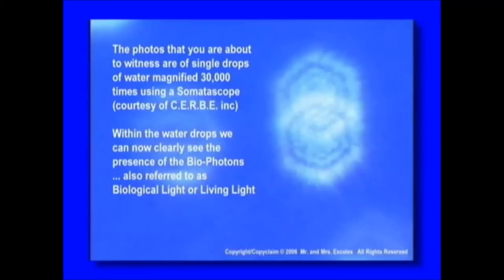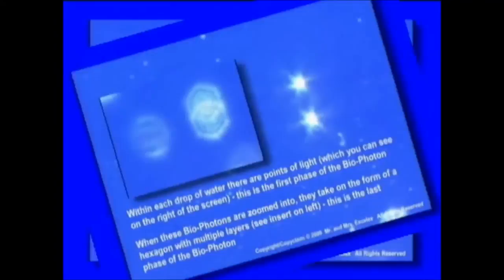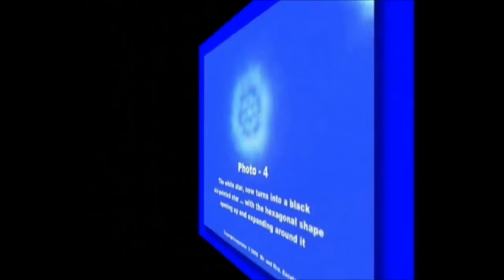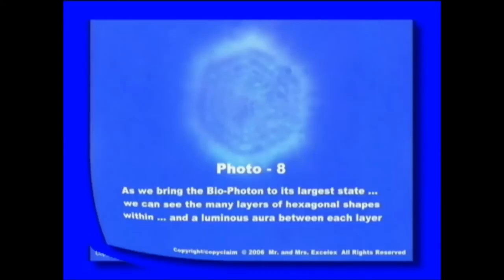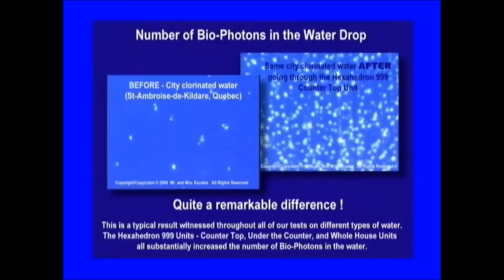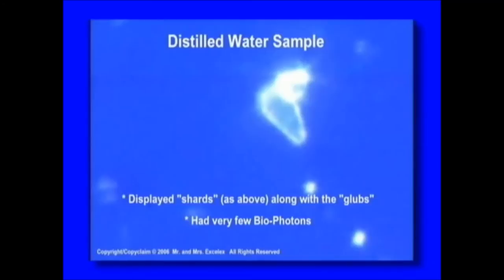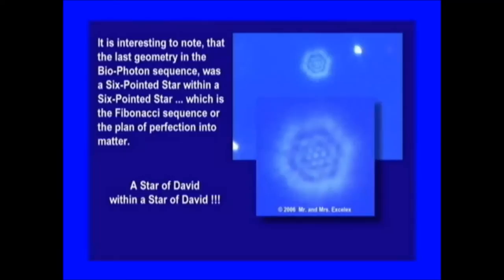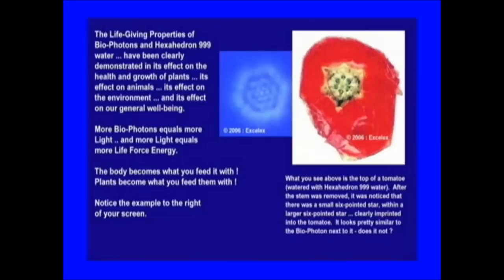Water - Memory Cells - Biophotons